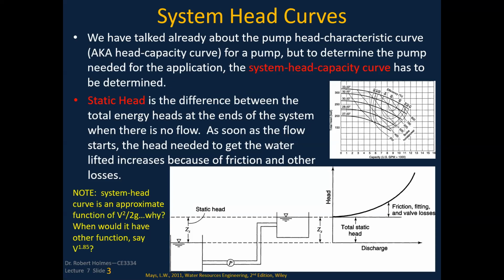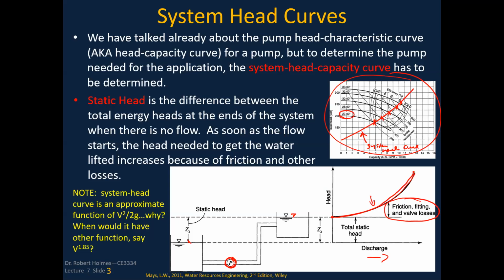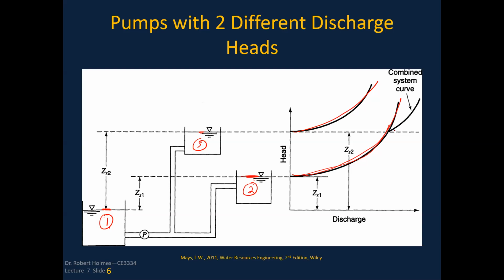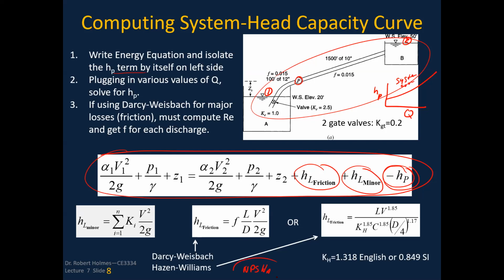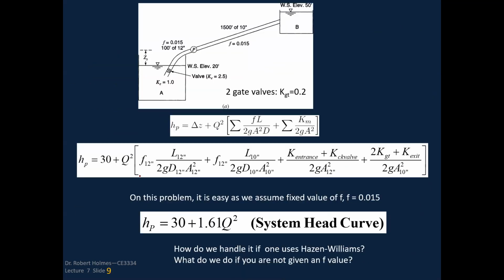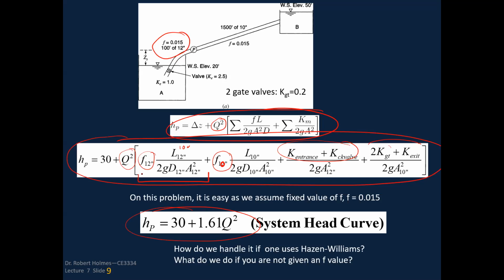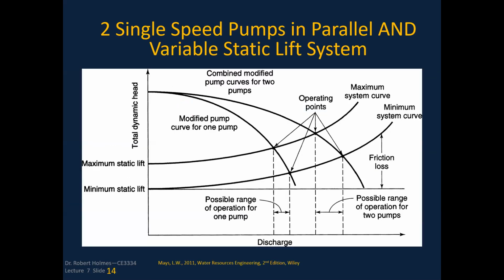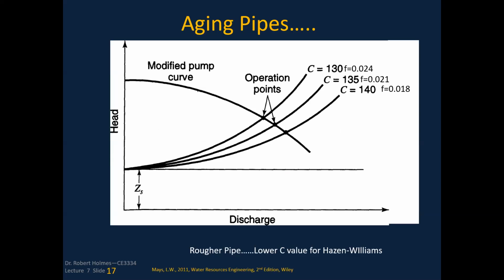Lecture 7 Recording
Pump System Analysis